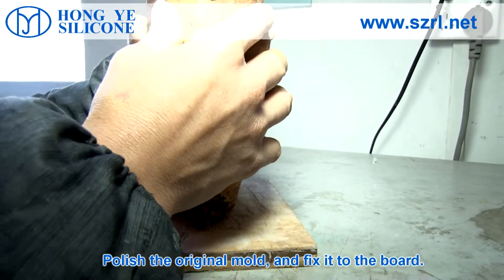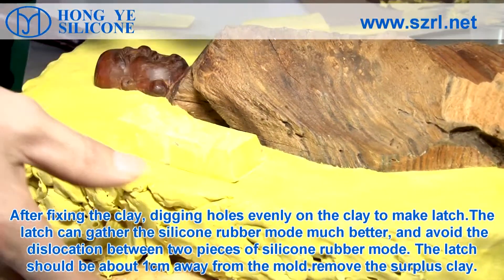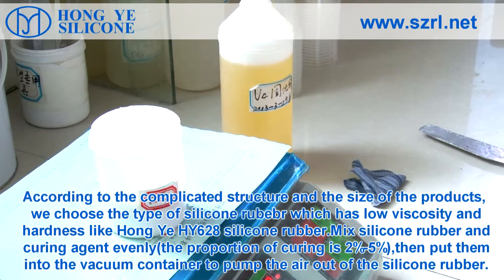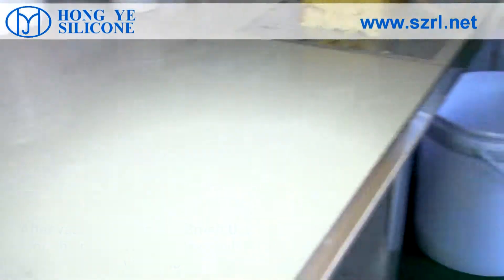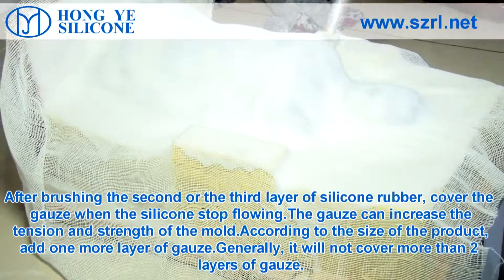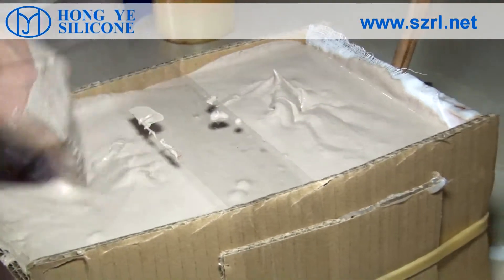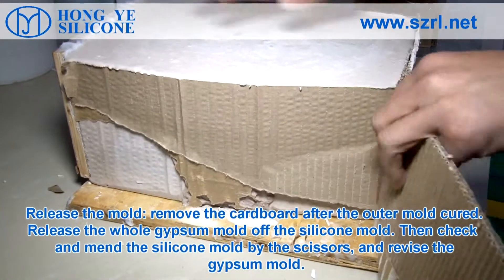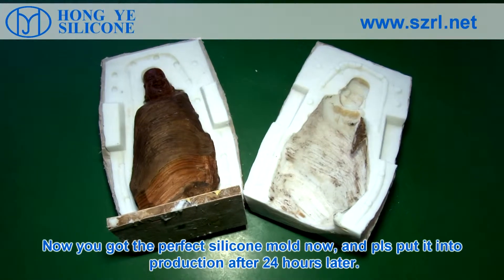木雕工艺品佛像英文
Molding process of brushing of wood crafts
skype: gaby123413
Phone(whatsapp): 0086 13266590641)